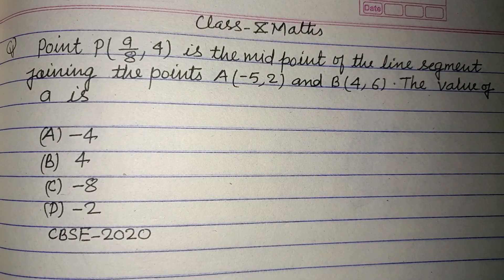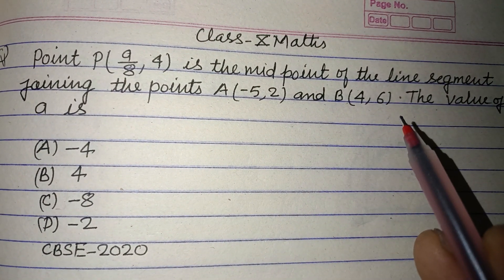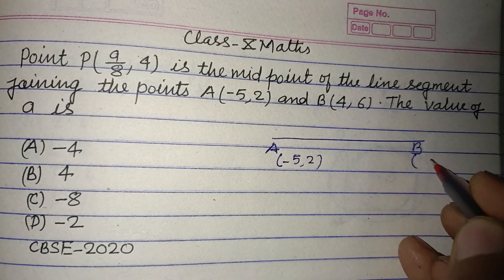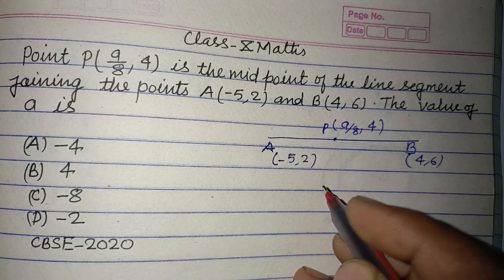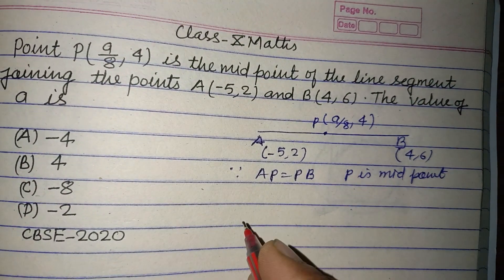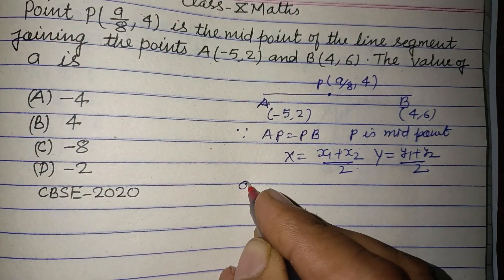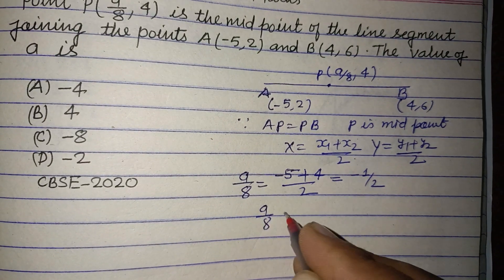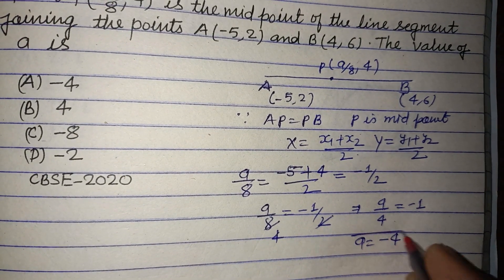Point P(a/8,4) is the mid point of the line segment joining the points A(-5,2) .. | class 10 maths